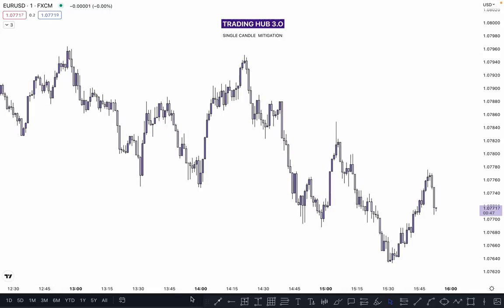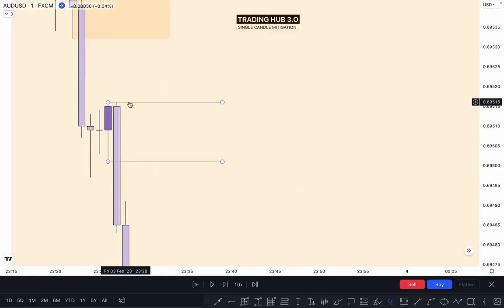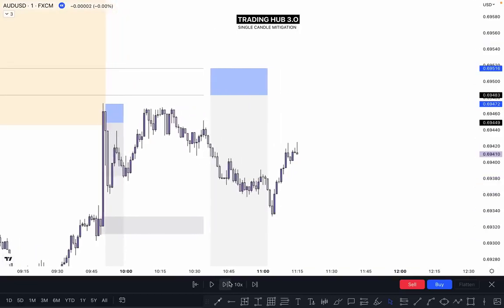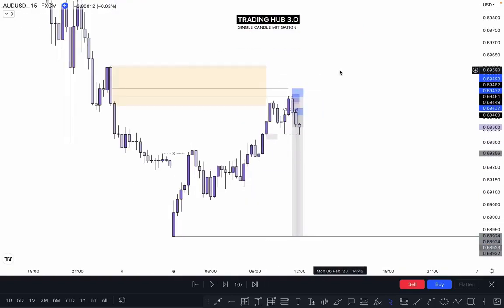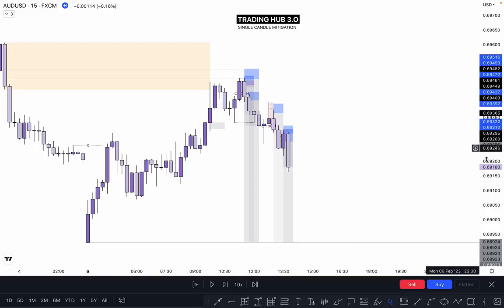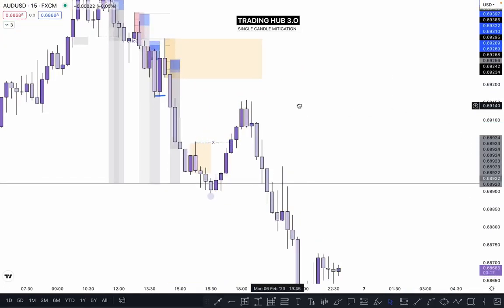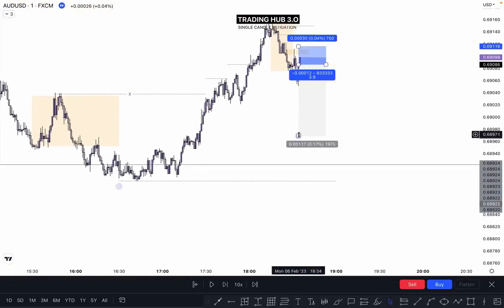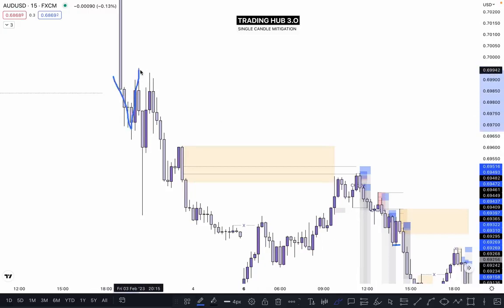trading couse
trading cousetrading cousetrading cousetrading cousetrading cousetrading cousetrading cousetrading cousetrading cousetrading cousetrading cousetrading cousetrading cousetrading cousetrading couse